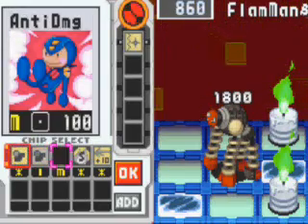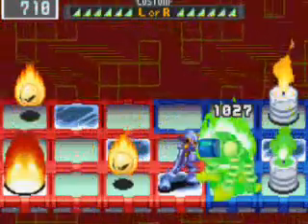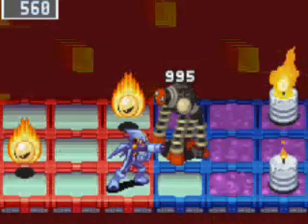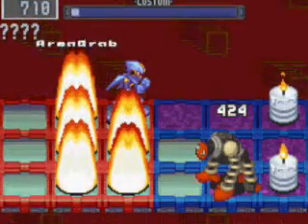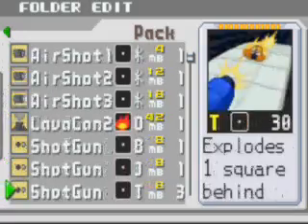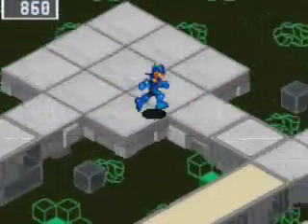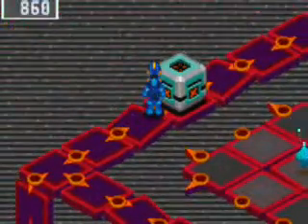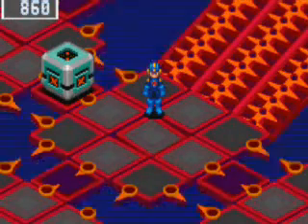Megaman Battle Network 3 part 68-Flammanv3 & hammer quest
After battling flammanv3 (didnt do nearly as well as i hoped rank wise) I show where to get the hammer and why we needed to beat flamman. Also take note during the battle that I use my favorite 2 chip combo in the series. Geddon 3 + repair/sanctuary. That combo can kill about 90% of all enemies in the game including bosses quite quickly. Just about the only ones unaffected are those immune to panel types.